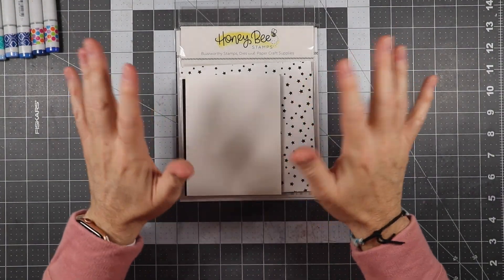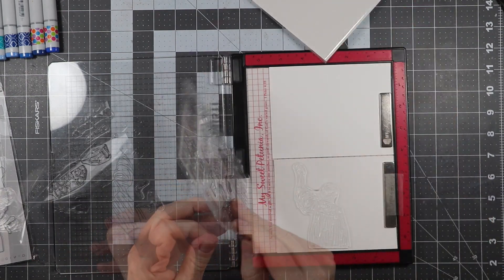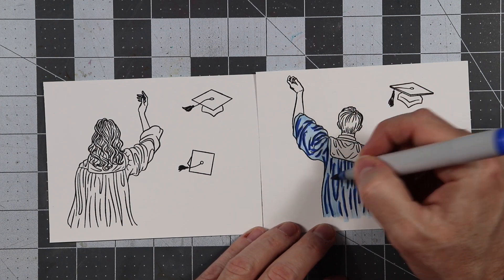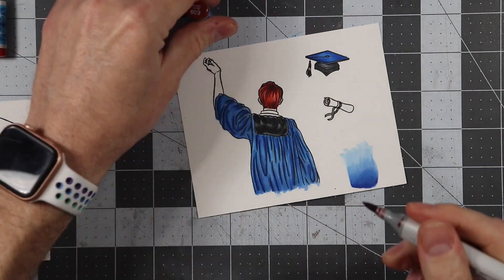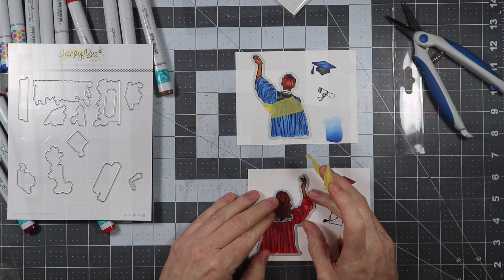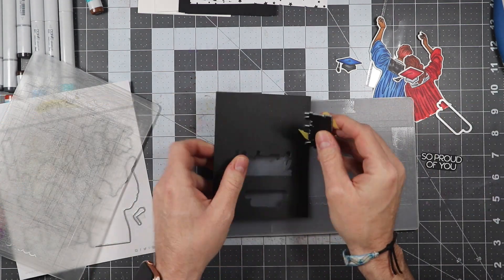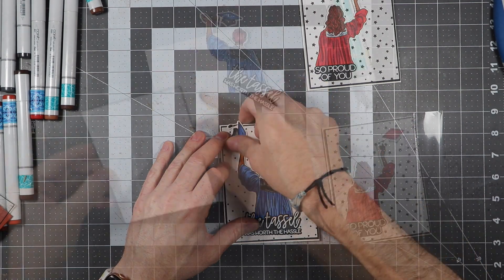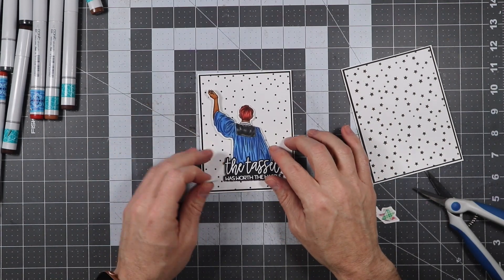Cap & Gown Honey Bee Stamps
It is that time of year where we celebrate one of many milestones and that is graduation. While graduating in 2021 seems to be interesting, these cards Ricky made are traditional as apple pie. Links to products provided below:

HoneyBeeStamps.com